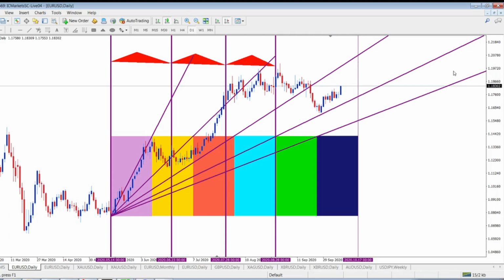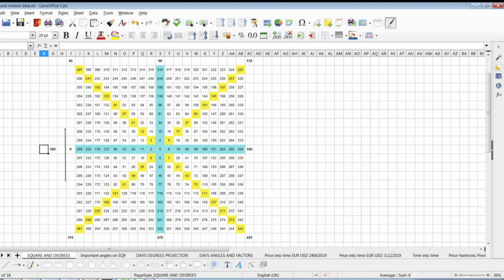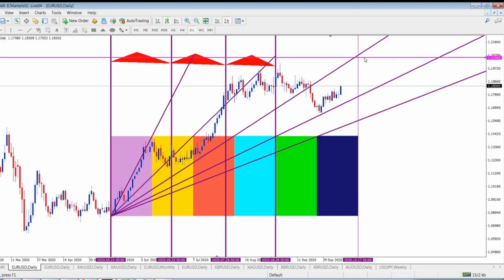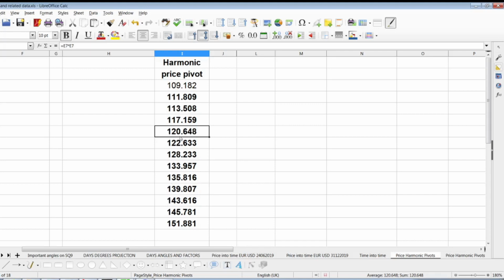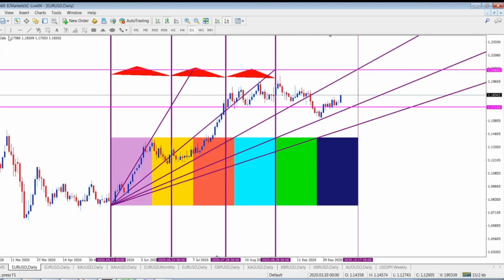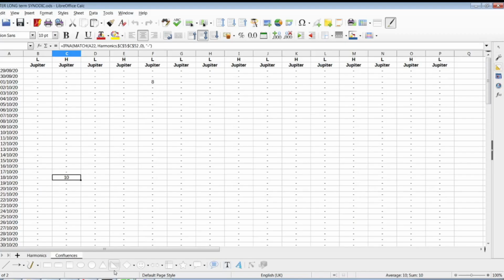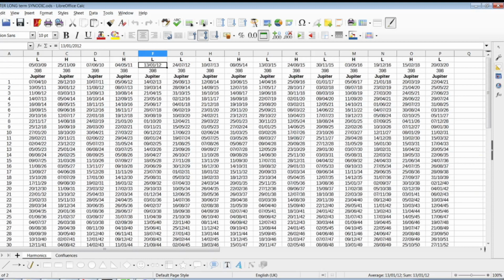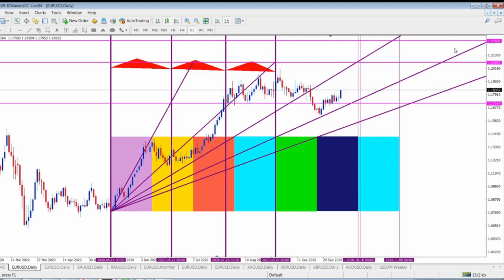PERFECT SUPPORT / RESISTANCE || STATIC DYNAMIC || MARKET CYCLES AND GEOMETRY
Find out how harmonic support/resistance levels together with market cycles and its geometry help to predict reversal points of any market.